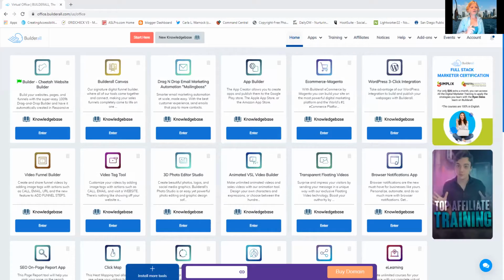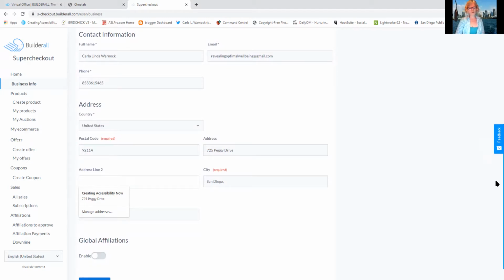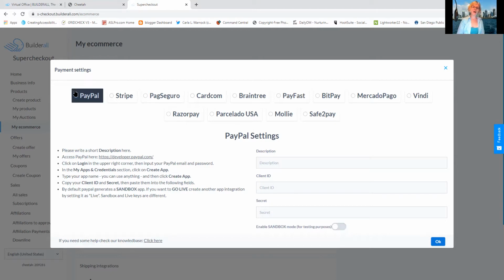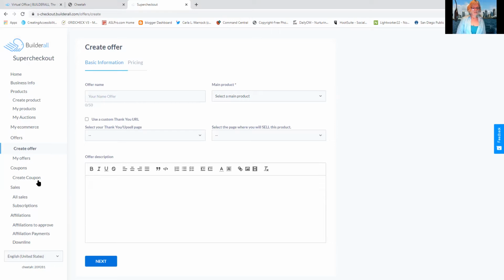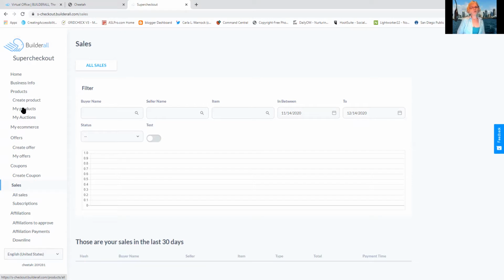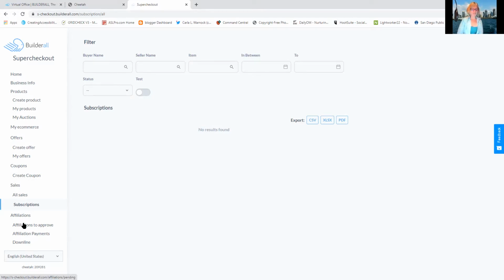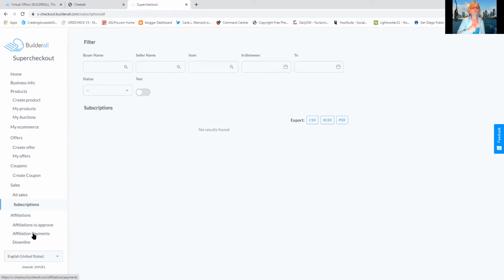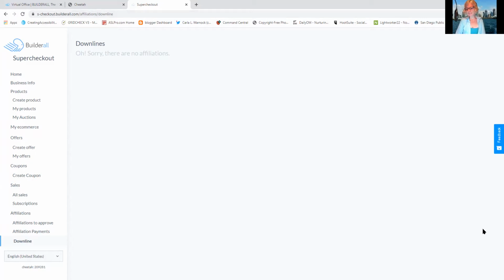Welcome to Builderall Introducing Supercheckout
Welcome to Builderall Introducing Supercheckout is an overview of the Supercheckout feature available in every website in Builderall. I offer a quick overview of all of the features of  Supercheckout including product listing-where one can list digital or physical products that there are a unlimited number of, the auction feature, and e-commerce or the online store-where one can list items  in stock or available for drop shipping, and can depend on the product availability  feature to insure you don't sell more than you can source of a product.  I show you were you can create coupons and offers and how they can be useful in marketing and for determining which coupons are leading to sales.